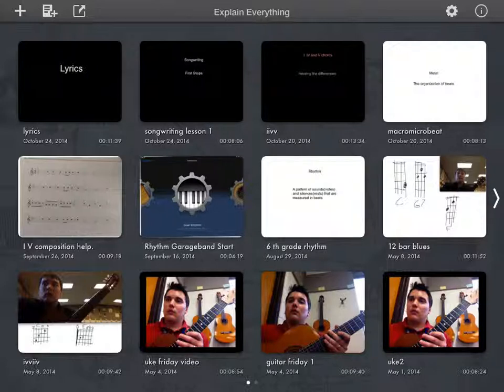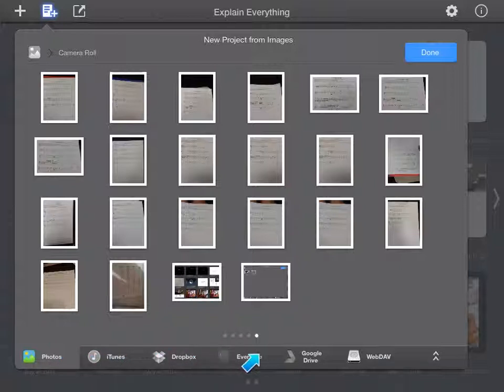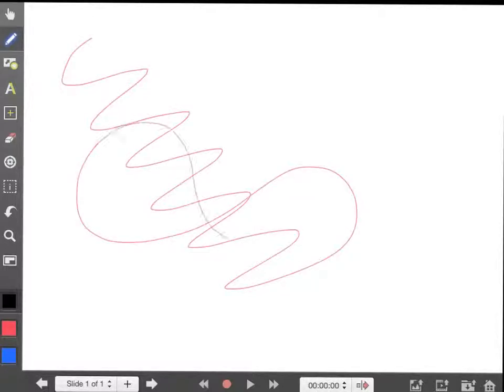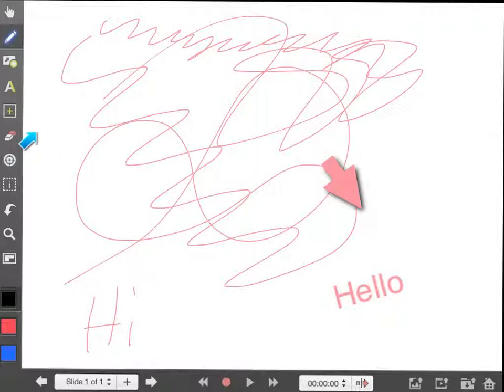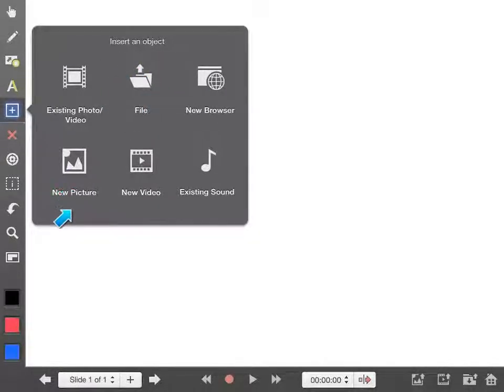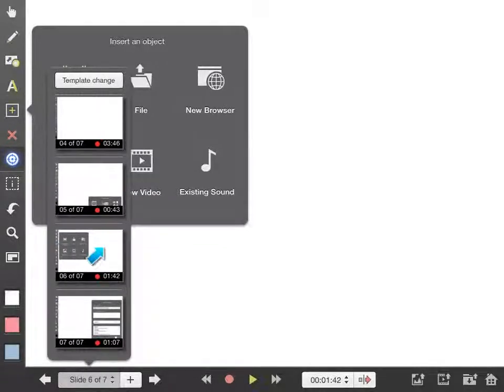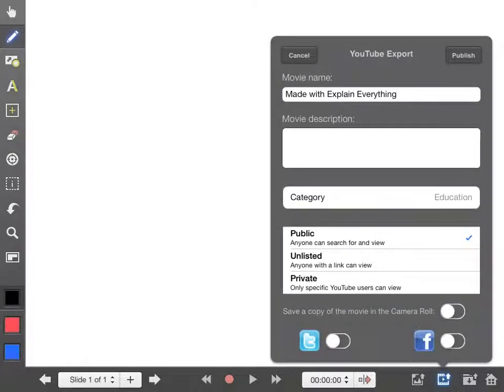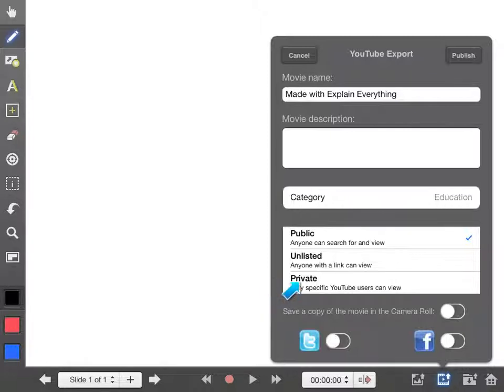Explain Everything Tutorial